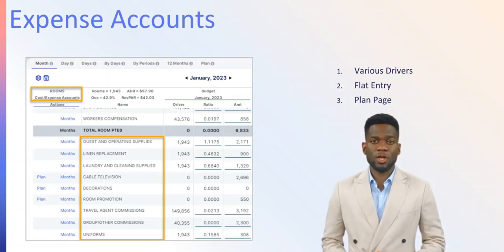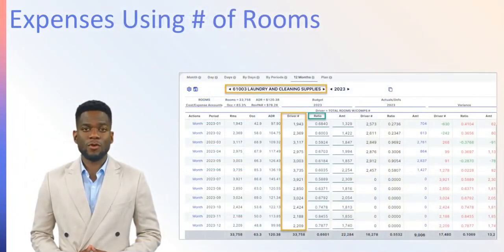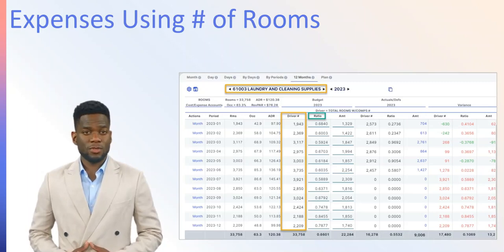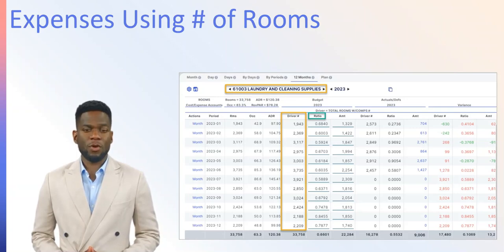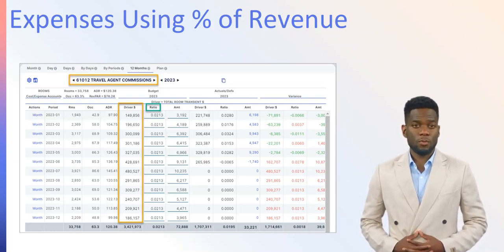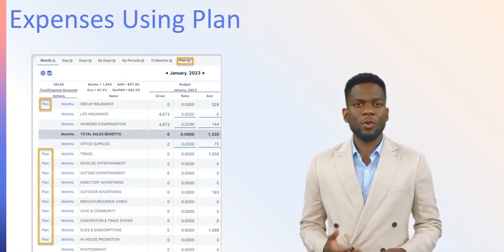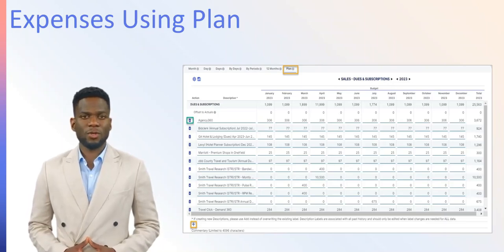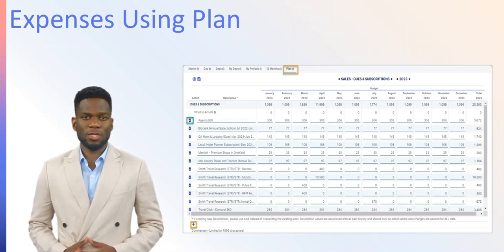ProfitSword Forecast and Budget Expense Accounts Drivers 12